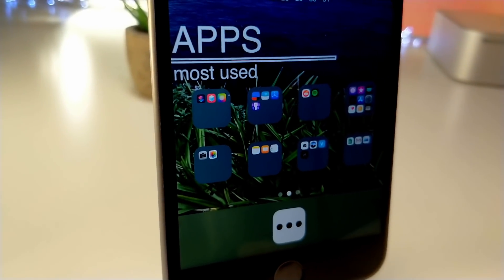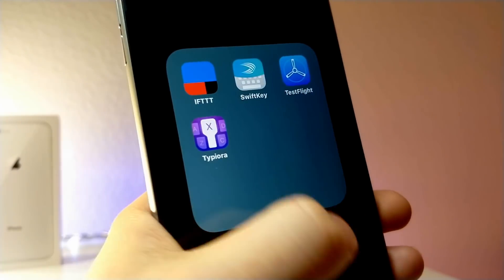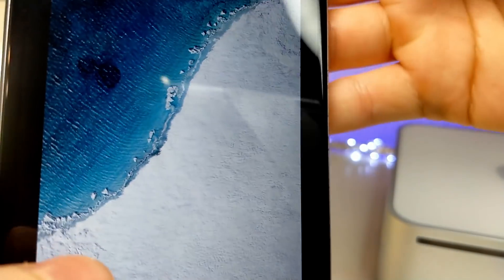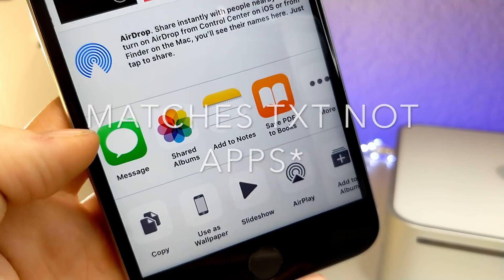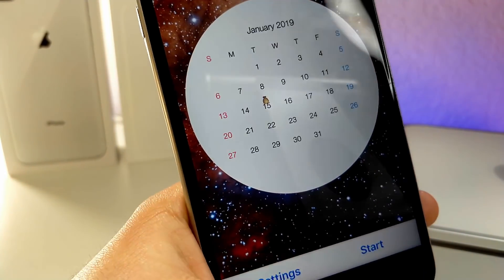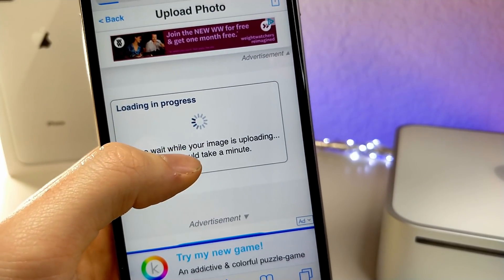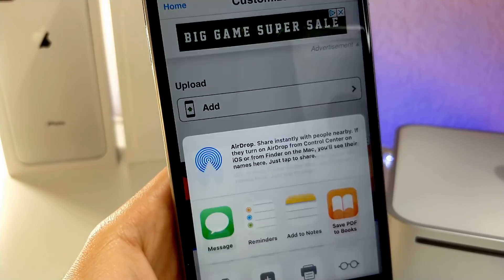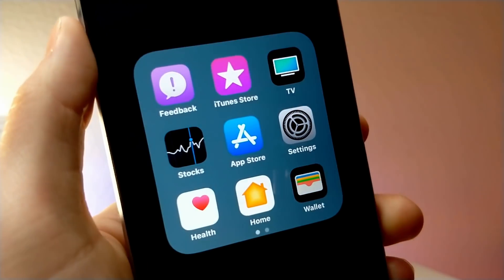ULTIMATE NON JAILBROKEN IPHONE SETUP IOS 12 / NEXT LEVEL HOME SCREEN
QUICKLY APP ( 3D APP SHORTCUTS TO CUSTOMIZE HOME SCREEN)

(PAID)

HOME SCREEN CALENDAR WIDGET FOR IPHONE HOME SCREEN IOS 12 NO JAILBREAK

HERE IS THE WEBSITE TO PLACE APPS ANYWHERE ON THE HOME SCREEN WITHOUT THE NEED OF A JAILBREAK FOR IOS 12

WALLPAPERS IN ORDER